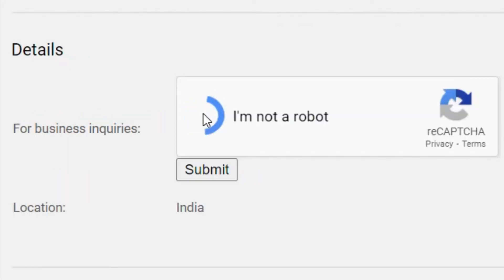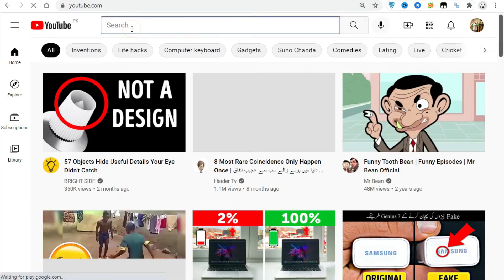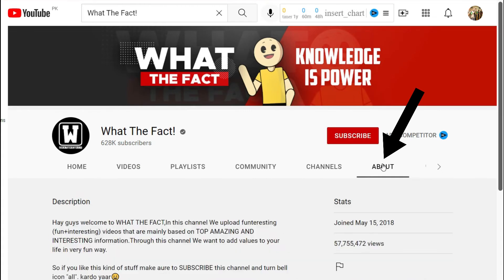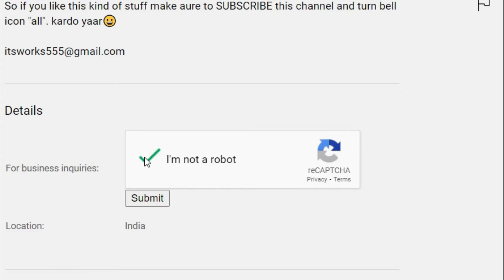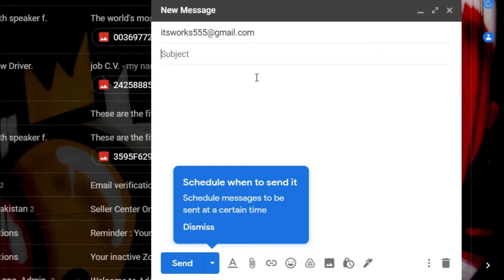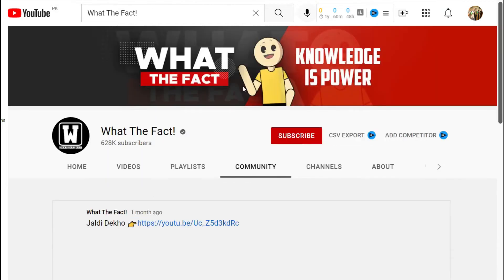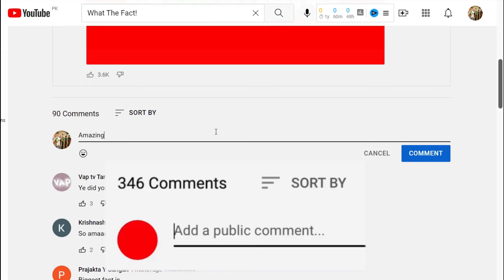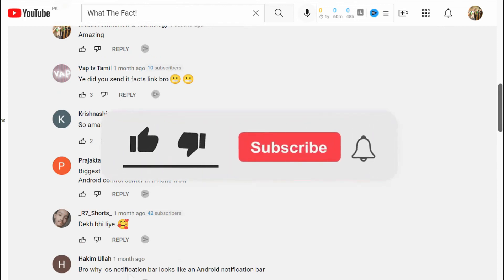How to Send Message to YouTube Channel Owner | Do It Yourself.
In this Video I Will Show You How to Send Private Message on YouTube.

How to Send a Private Message on YouTube to Channel.
Summery:
1. Open YouTube in your internet browser video. Type into the address bar.
2. Use the search bar at the top of the web app to search for the channel or person you want to message.
3. Alternatively, click the username or banner directly under a video to go to the creator's channel.
5. If prompted, tick the I'm not a robot reCAPTCHA box and hit Submit.
If you do not know how to send an email. So the link will be found in the description. You can go there and see how to send Email.

To send a public chat instead, go to the Community tab on their YouTube channel, and leave a comment on any of the posts (if they have any). However, the messages you send here aren't private, and everyone can see them.